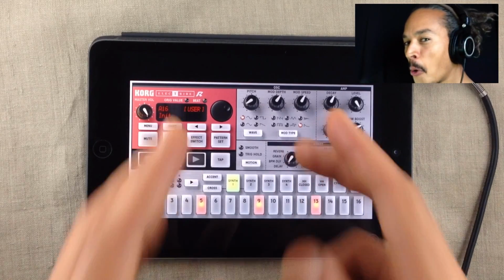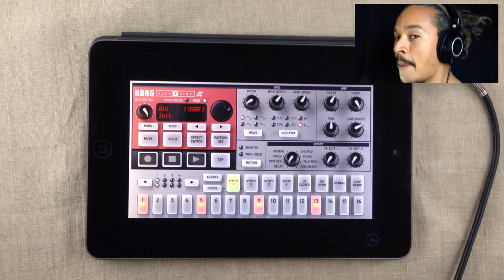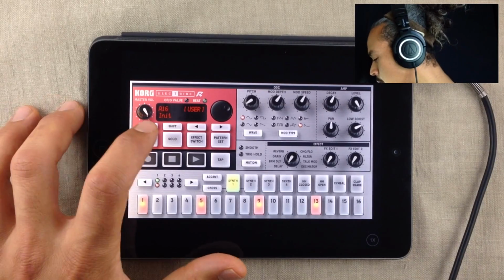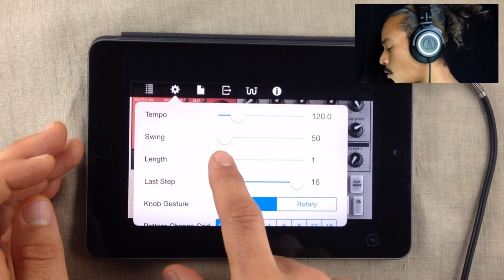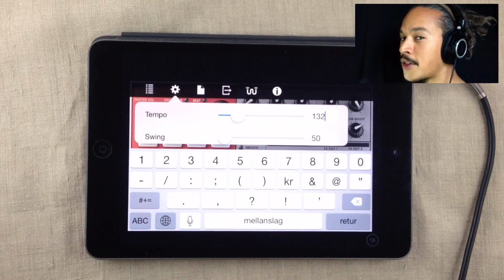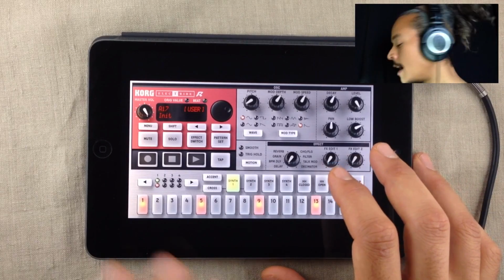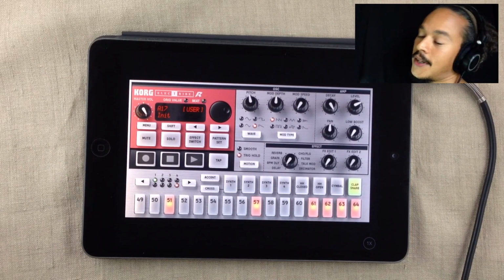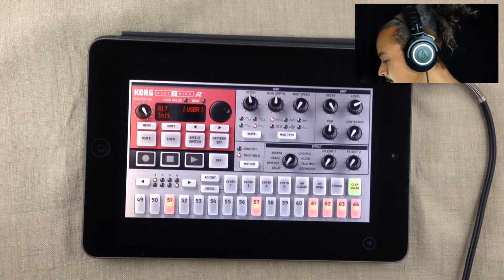KORG iELECTRIBE for iPhone │ Make Trap drums - haQ attaQ 81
KORG iELECTRIBE iPhone! That's right KORG made an Electribe for iPhone and it is fun! :)

Want to see more haQ attaQ Trap drumming? Check out 7 GREAT iPad DRUM apps 4 TRAP music │ Top List - haQ attaQ 76